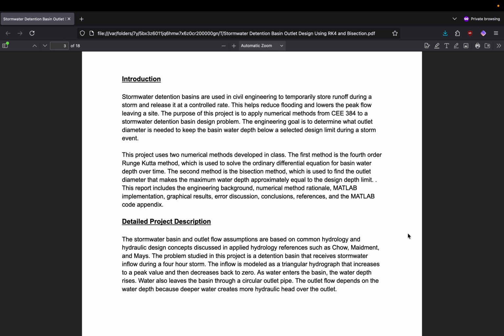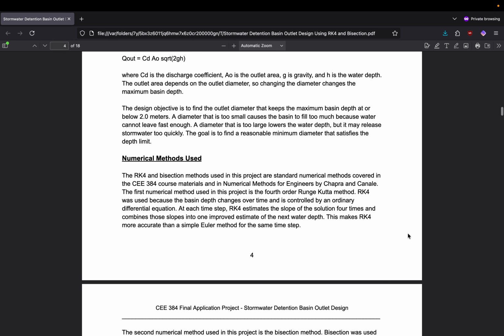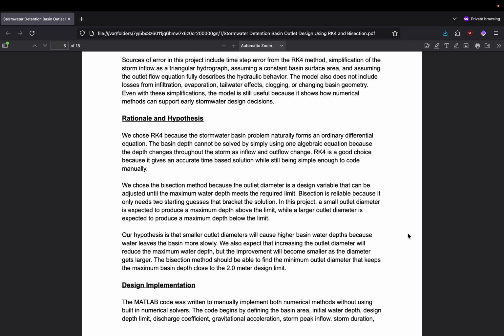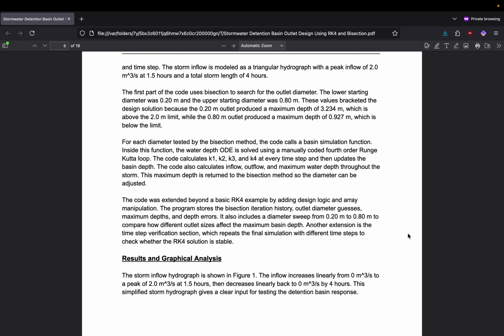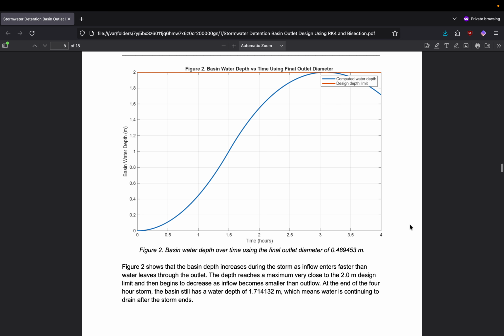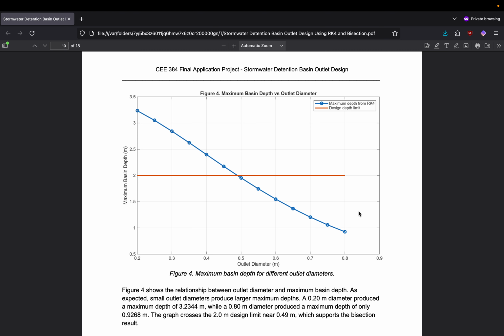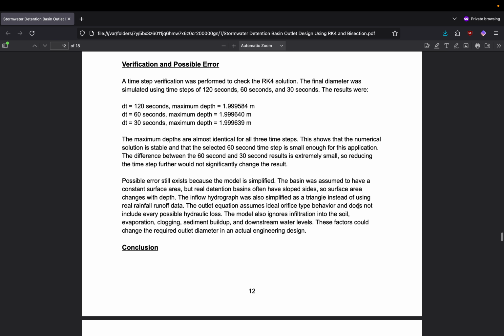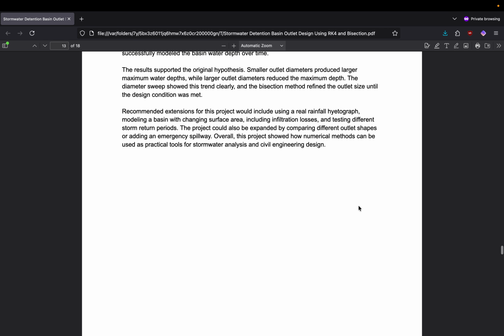CEE 384 Final Project Pedro Garcia and Carlos Montoya